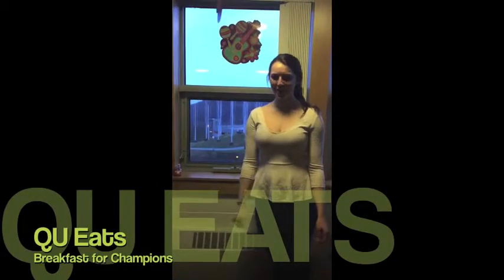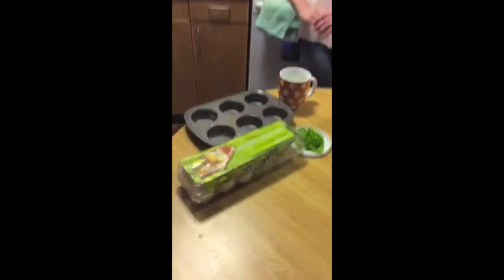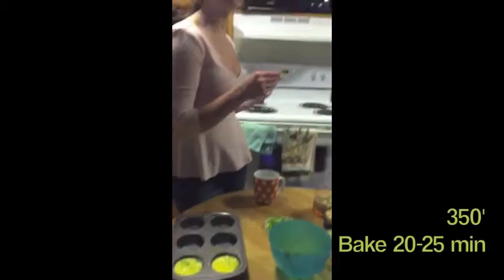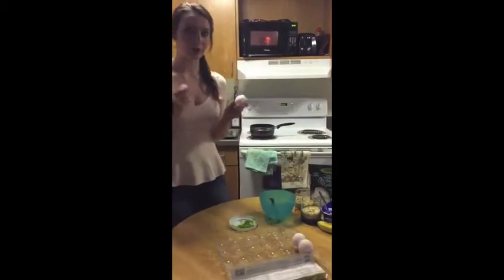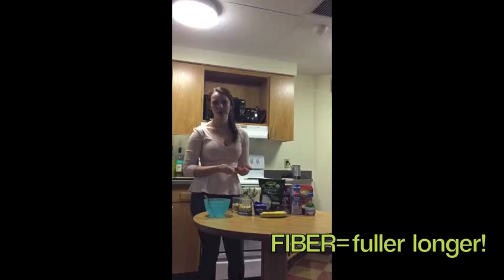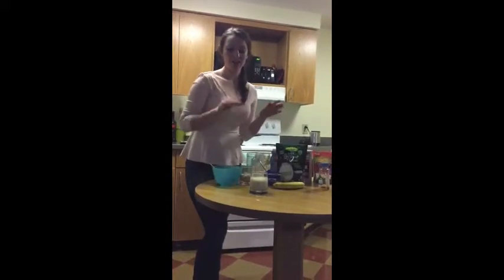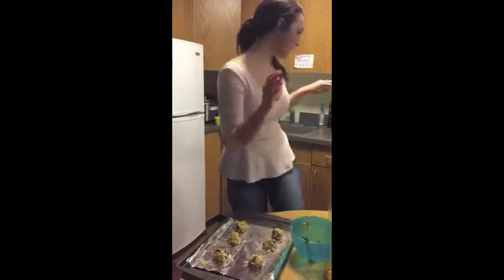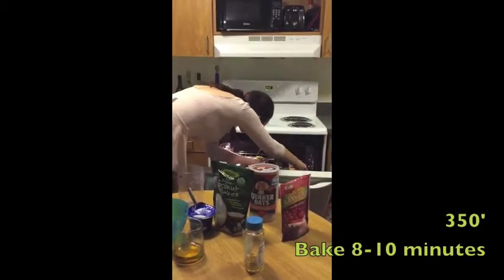QU Eats- Breakfast for Champions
QU Eats President Danielle Chalk introduces you to 6 nutrient packed grab and go breakfast options. No more excuses for skipping the most important meal of the day; get up and get breakfasting!